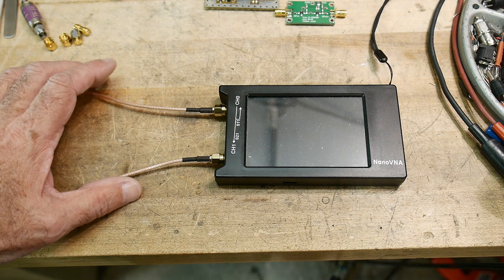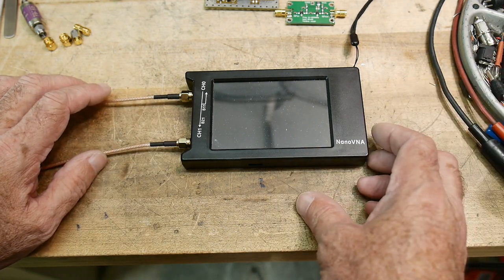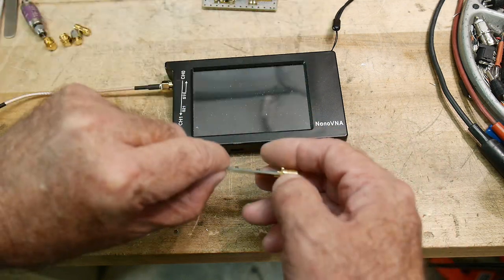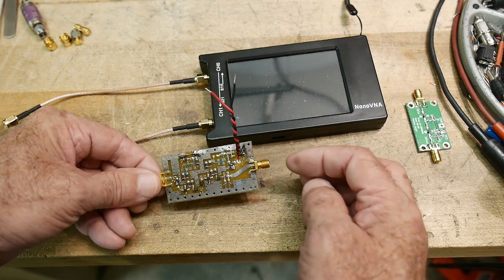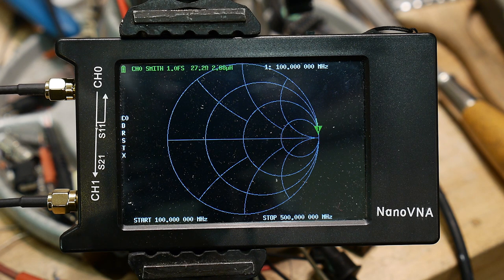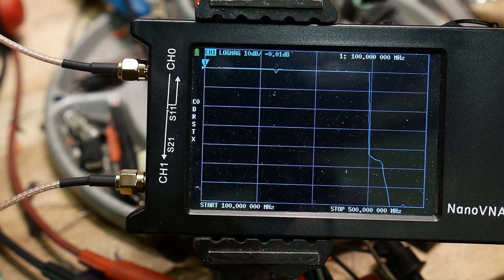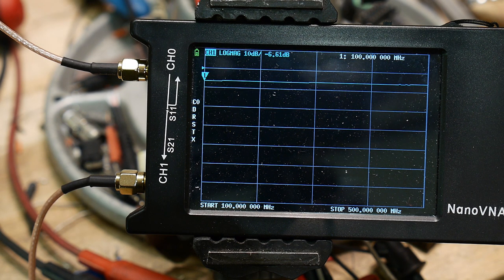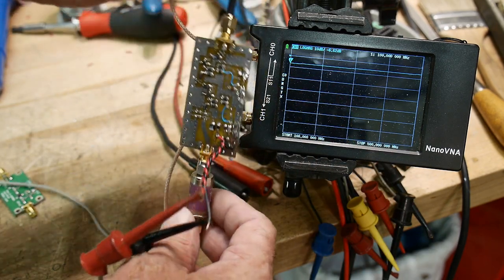#576 NANOVNA Measuring an Amplifier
Episode 576
WARNING: do not input more than 0dBm (1mW) power into the NANOVNA
Using the NANOVNA to measure the gain the frequency response of a small amplifier
Be a Patron: